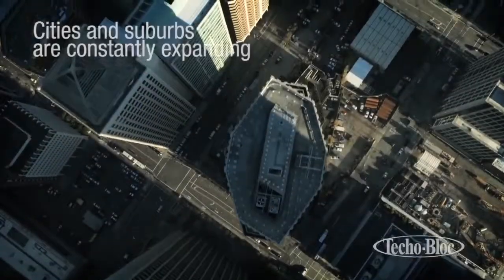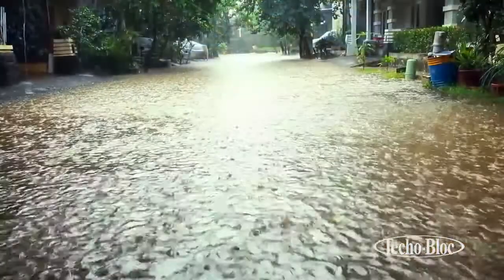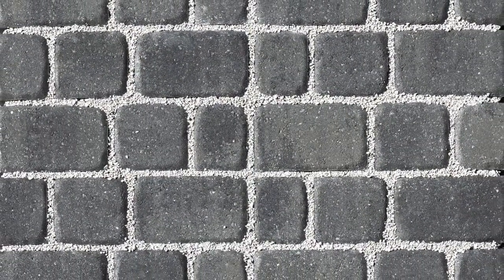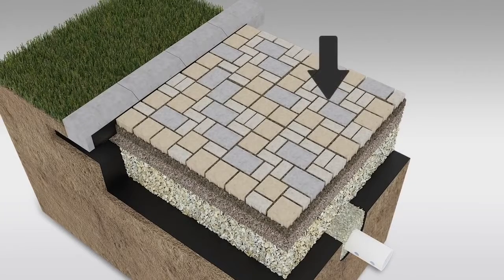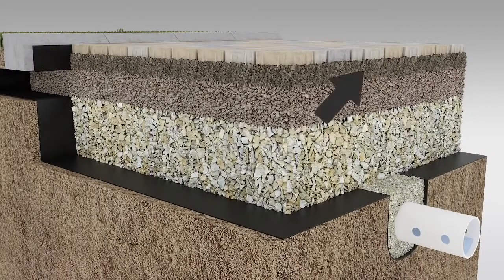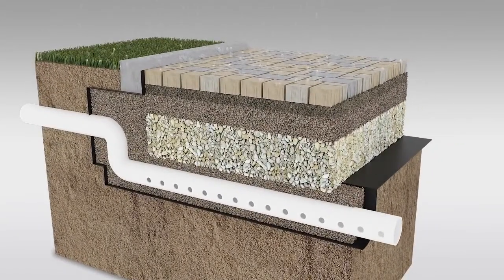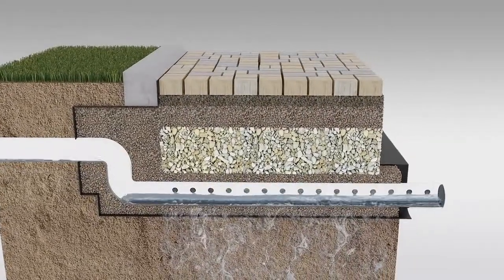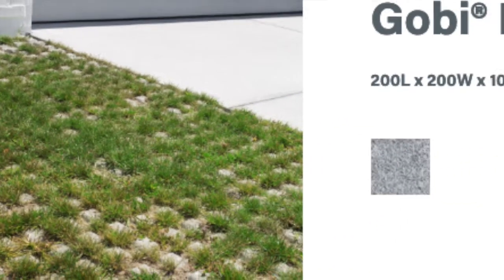Permeable Pavement video with presentation commentary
An educational video about permeable paving for LASC 217 'Design Details'